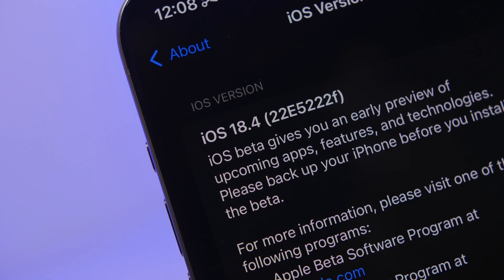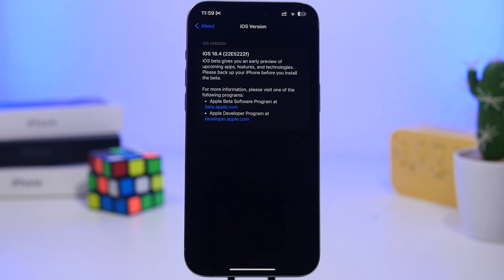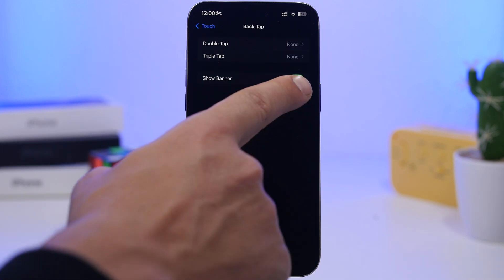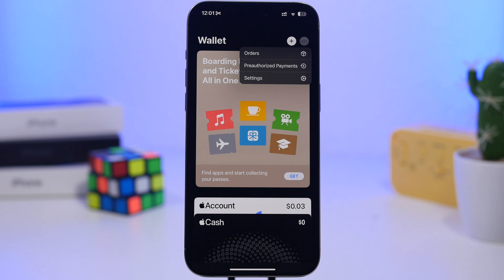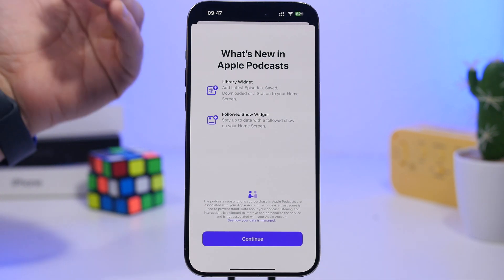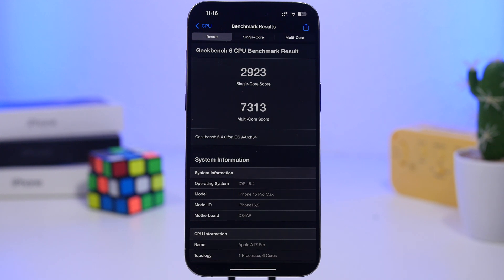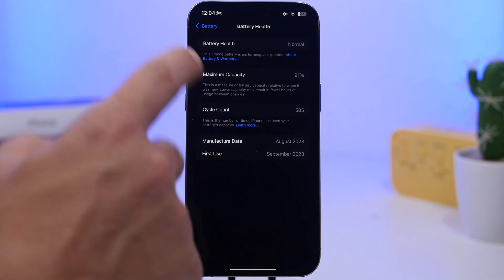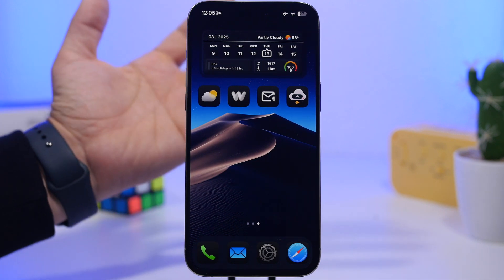iOS 18.4 - This Is It !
iOS 18.4 is packed with new features and changes and it's almost ready to be released to the public.

iOS 18.4 is currently on beta 3 and ti brings some new features and changes and it look like is very close to the public release. In this video you can learn more about this update and everything you need to know about the public release.

New Features 0:00
Fixes 3:45
Performance & Battery 4:19
Release 6:19